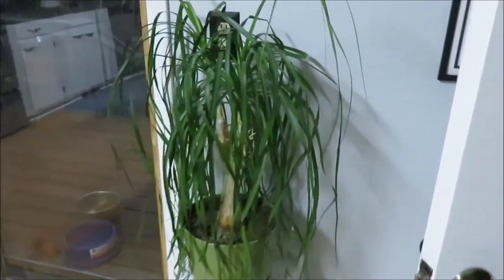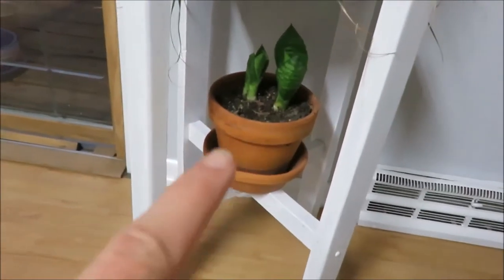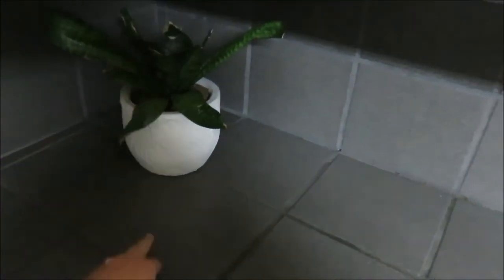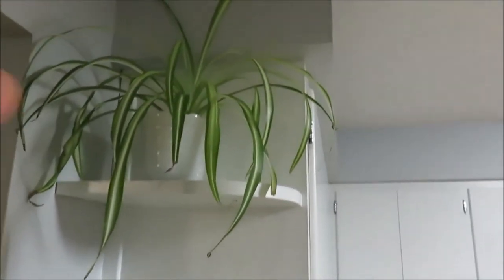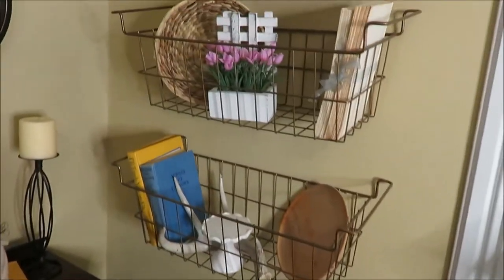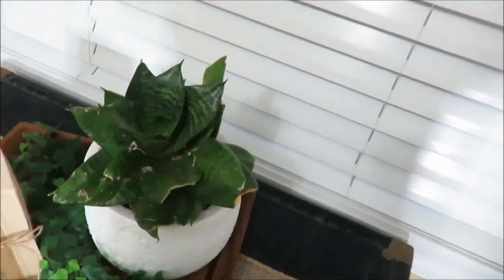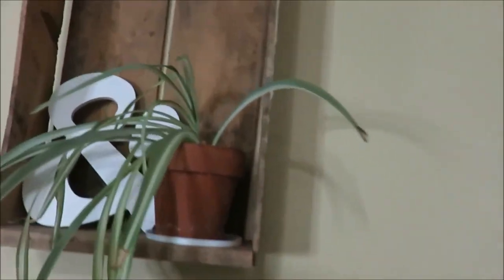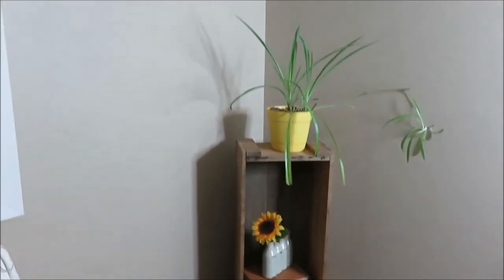MY INDOOR PLANT FAMILY TOUR | FARMHOUSE STYLE DECORATING WITH PLANTS| SPRING 2018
TODAY I AM SHARING A TOUR OF MY COLLECTION OF INDOOR PLANTS. MOST THESE PLANTS ARE EASY CARE!!  ENJOY